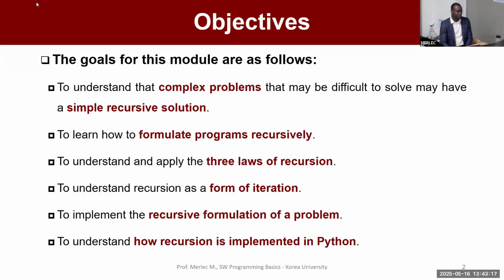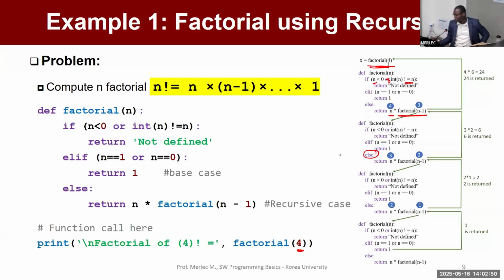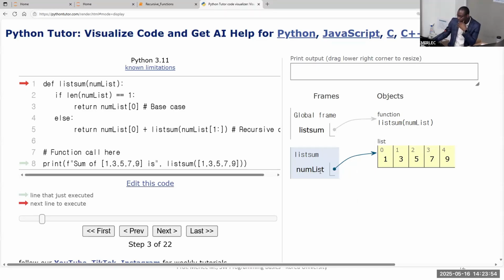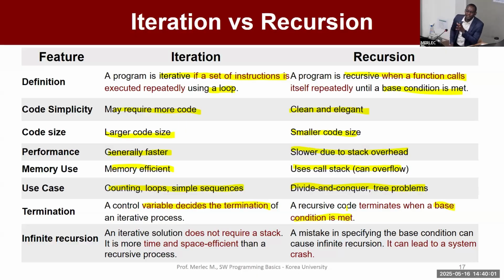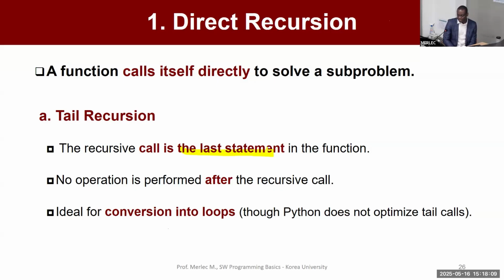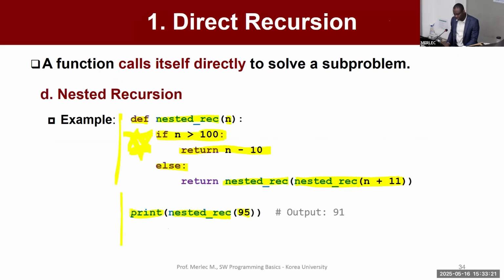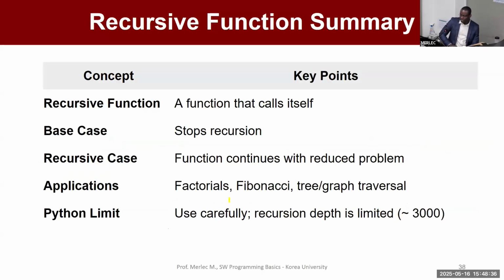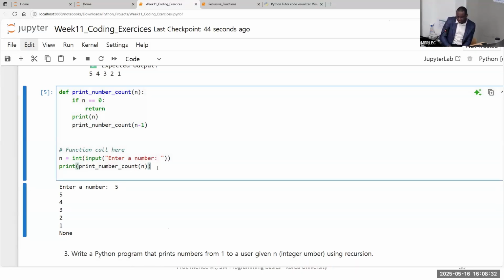6. Recursive Functions in Python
Recursive Functions in Python from the Python programming Basics Course by Prof. Merlec MPYANA M.

Spring 2025 - Korea University